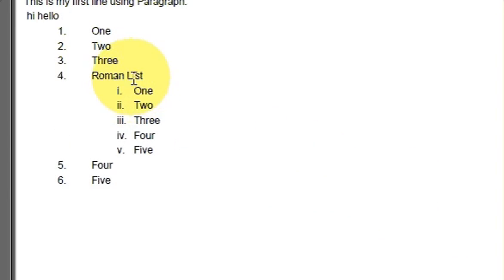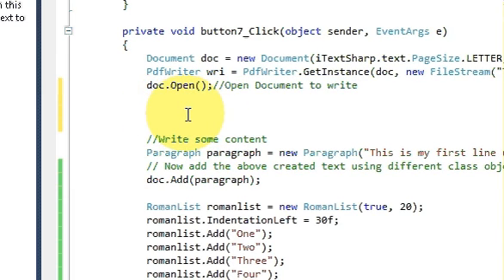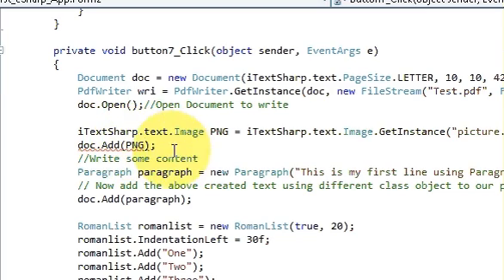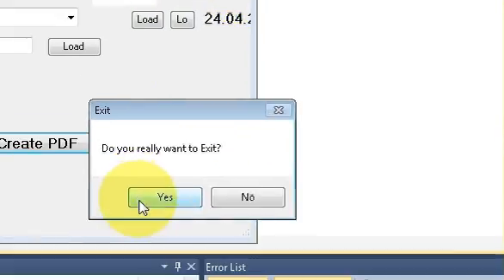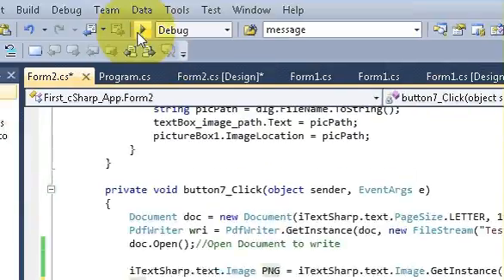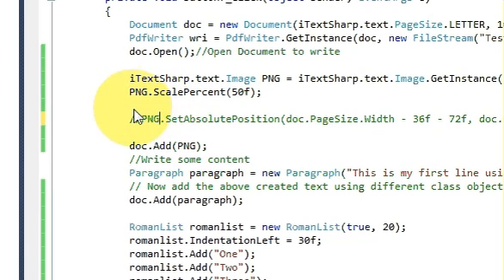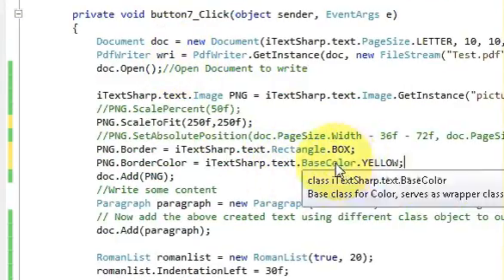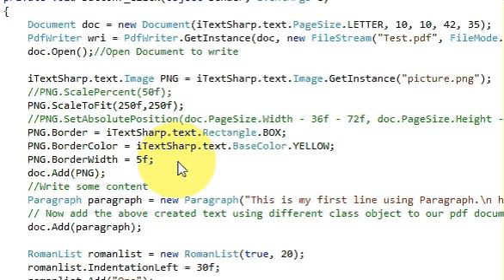C# Tutorial 44: iTextSharp : Working with images in iTextSharp PDF file using C#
c# - ITextSharp - working with images
c# - scaling images in iTextSharp
c# - Cannot get SpacingAfter to work on image with iTextSharp
c# - Adding an image to a PDF using iTextSharp and scale
c# - itextsharp and images sizes
How can I insert an image with iTextSharp in an existing PDF
Extract images using iTextSharp
iTextSharp -- Working with images
iTextSharp: inserting an image?